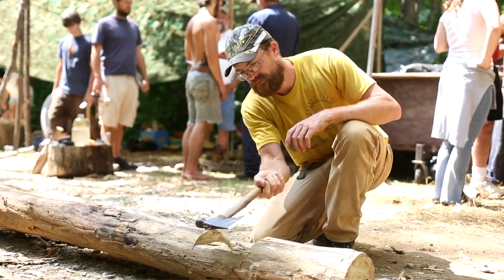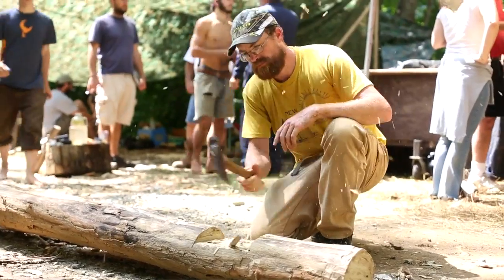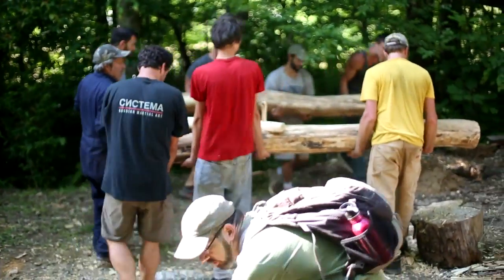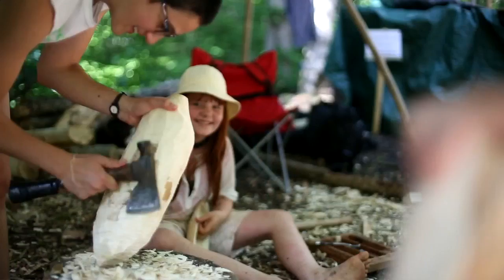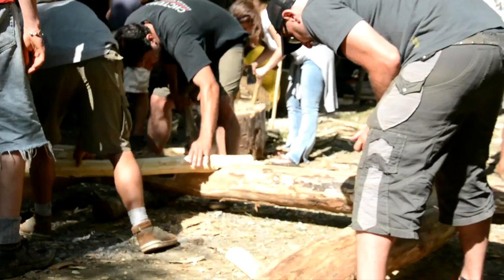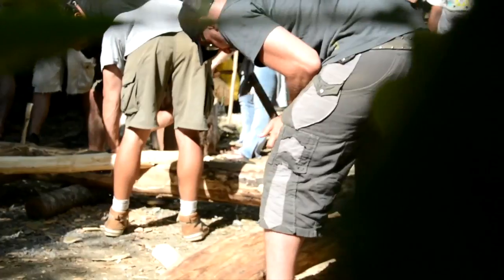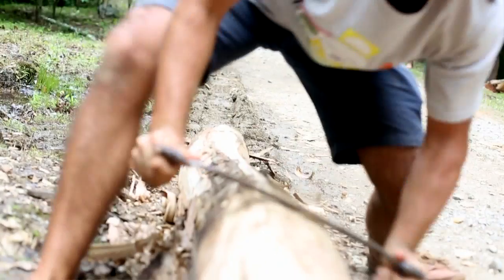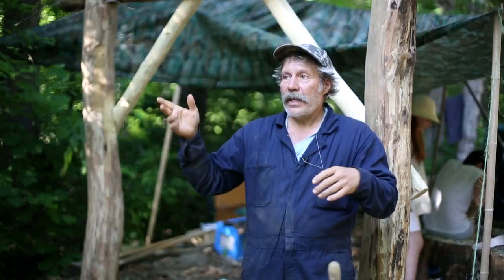Framing the Future with Barron Brown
An interview from the 2014 Firefly Gathering on building a home with basic tools from available materials and no mortgage required.